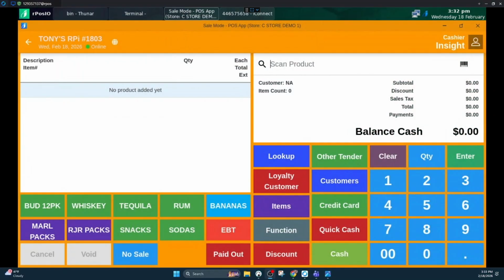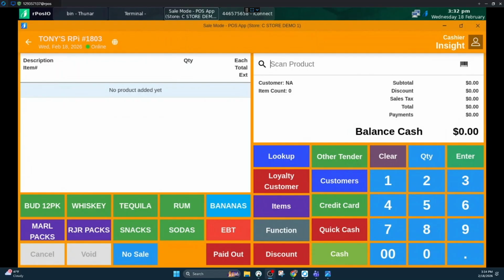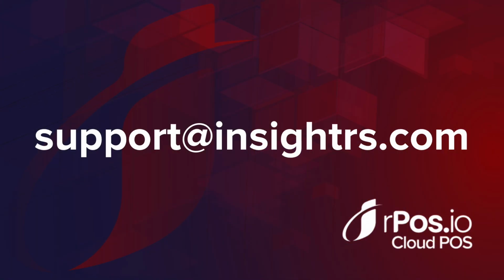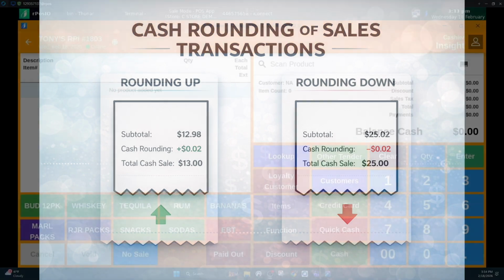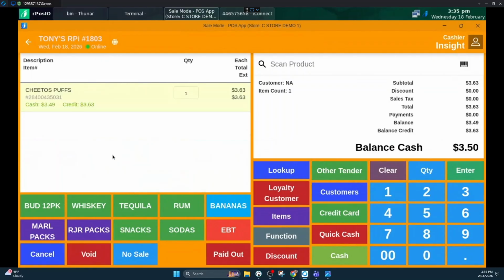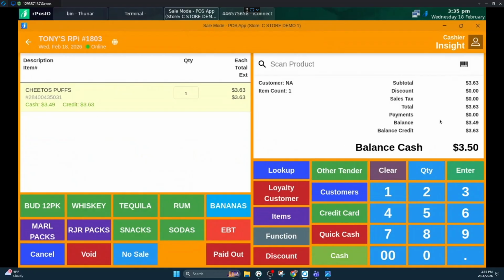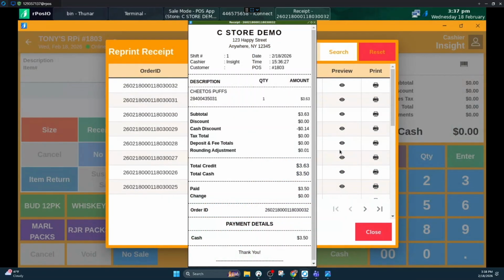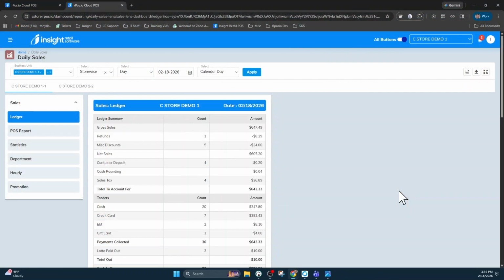Cash Rounding in POS App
This is an overview of the Cash Rounding feature of Insight POS.

Our fastest & most reliable end-to-end point of sale system yet. Powered exclusively by rPosIO Cloud Retail Platform.

We’ve brought every aspect of the point of sale system in-house. Our hand selected hardware comes with the POS App pre-installed and is serviced by our epic support team.

The Model 1 features an Intel I3 Core Processor that makes every rPosIO Cloud button press lightening fast. It’s over-engineered to help you get every bit of bang out of your buck.

The Cloud Platform has it all. Its fast, efficient, intuitive, and it connects your entire store together seamlessly. Instantly access the most critical reports & decision making data you need.